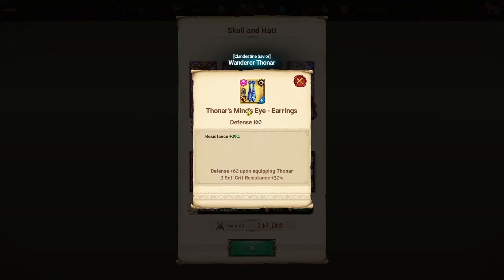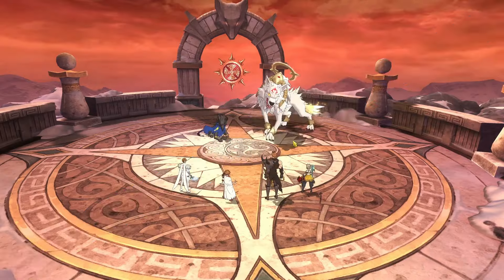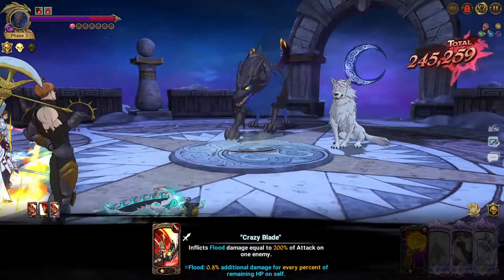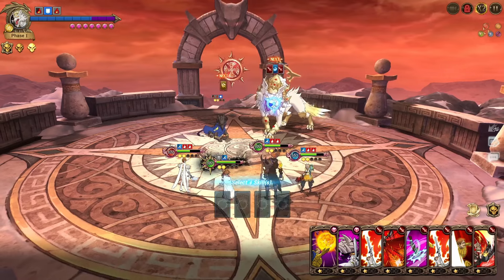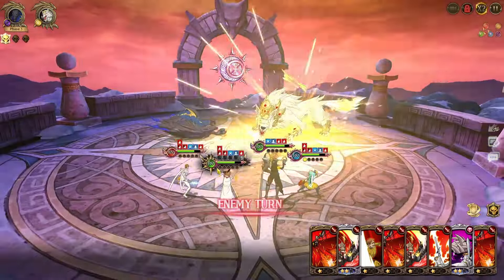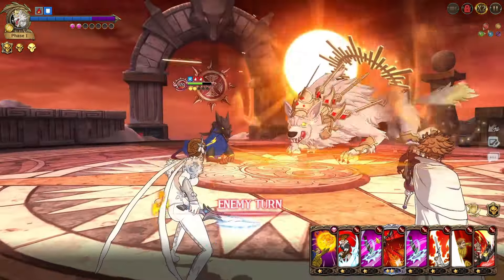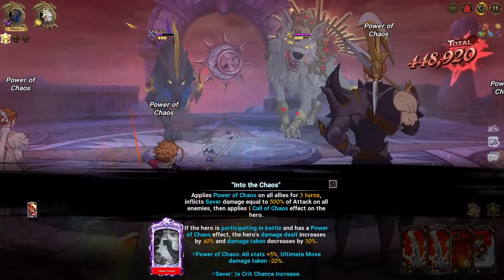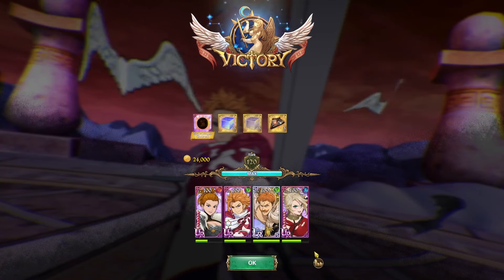CHAOS ARTHUR SPEED RUNS DOG DEMONIC BEAST - The Seven Deadly Sins Grand Cross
If you don't have Albedo this could be the number 2 team.
TimeStamps:
0:00 - 1:48 - Team/Setup
1:49 - 4:10 - Floor 1
4:11 - 7:17 - Floor 2
7:18 - 10:52 - Floor 3
10:53 - 11:39 - Outro